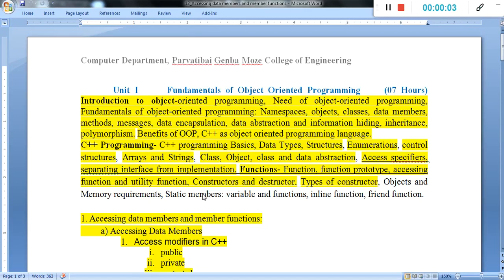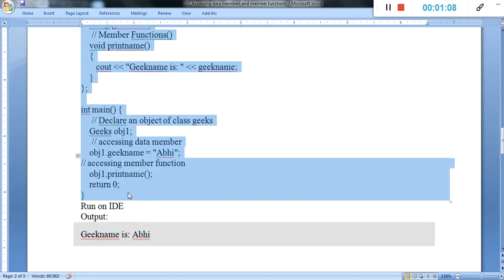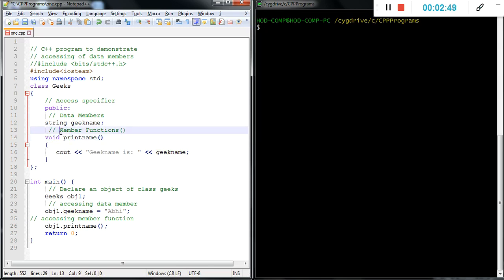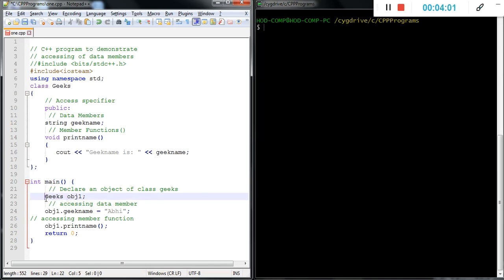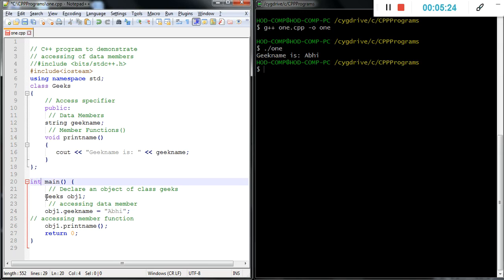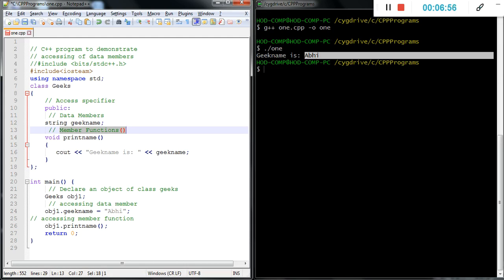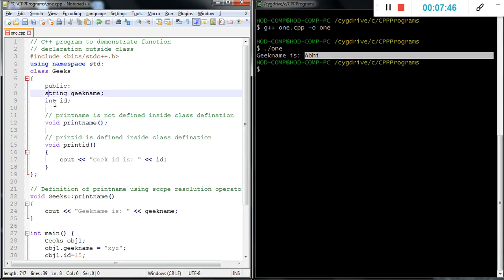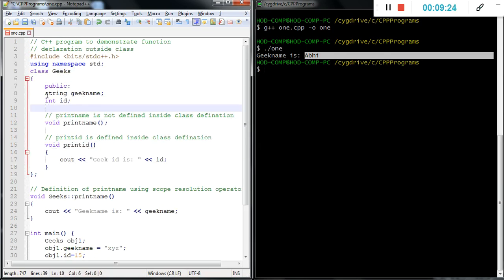OOP Accessing data members and member functions in C++_1.18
1. Accessing data members and member functions
a) Accessing Data Members
b) Member Functions in Classes
  Inside class definition
  Outside class definition
Access modifiers in C++
i. public
ii. private
iii. protected